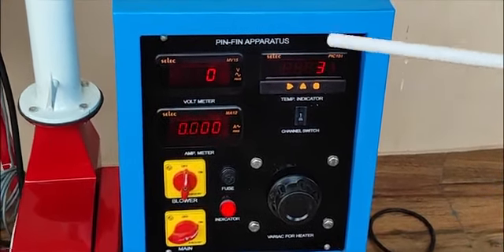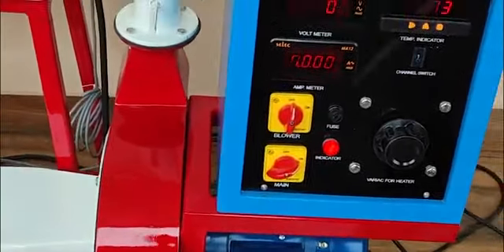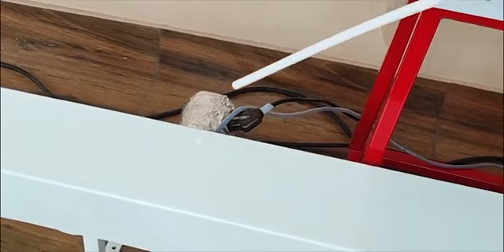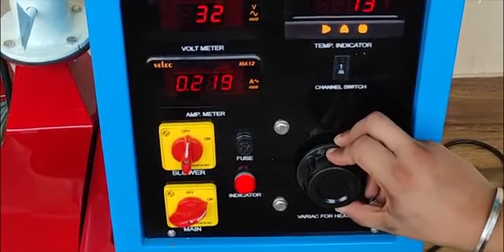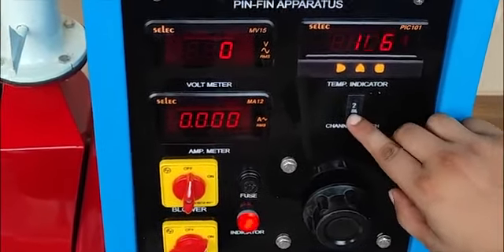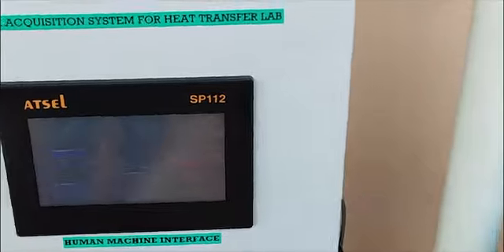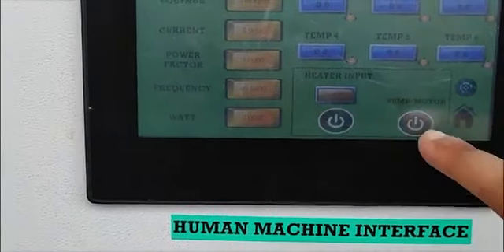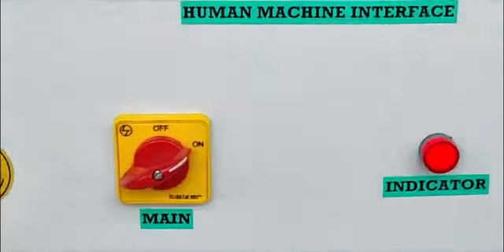PIN FIN APPARATUS